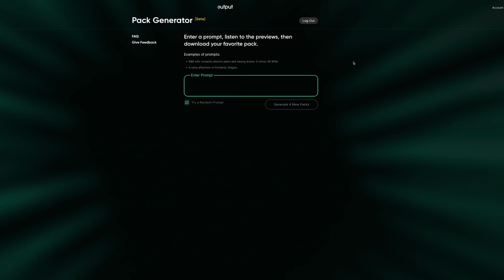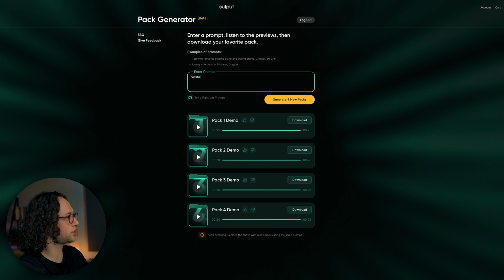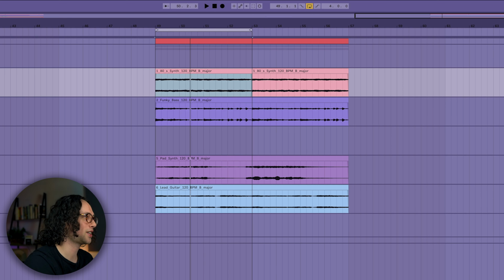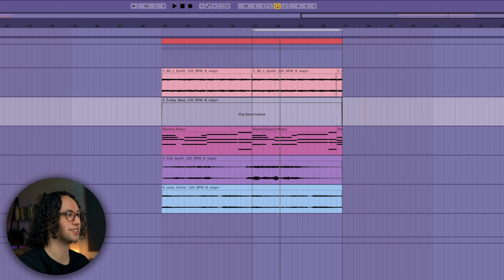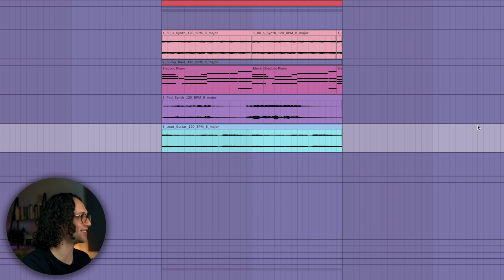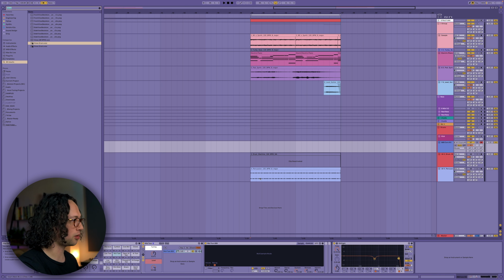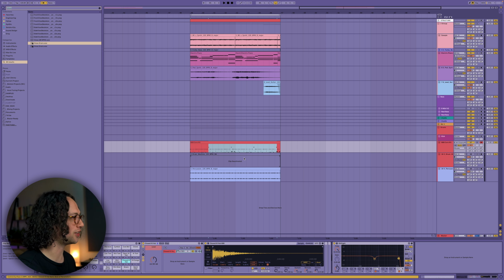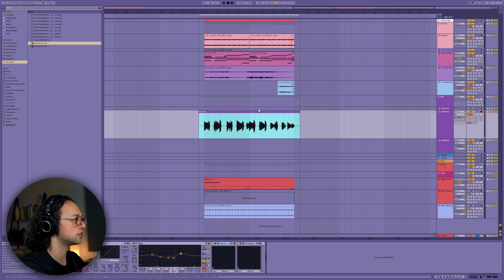Best Way to Use AI So Far?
There are a lot of ways to incorporate AI into your music, but one of the most useful is to create royalty free sample packs using “Co Producer” from Output, which is free!

The service uses AI technology to analyze your text input to create sound packs that you can use in your songs in whatever way you want. Amazing stuff!

Interesting bits and pieces:
0:00 - Intro
0:37 - Search Prompts
2:10 - Stems
4:52 - Programming Drums
6:23 - Adding Original Bass
8:10 - Adding Layered Guitar Melody
9:10 - Tambourine (of course)